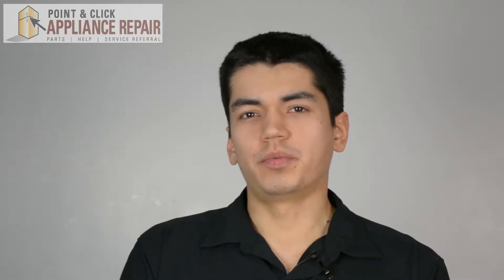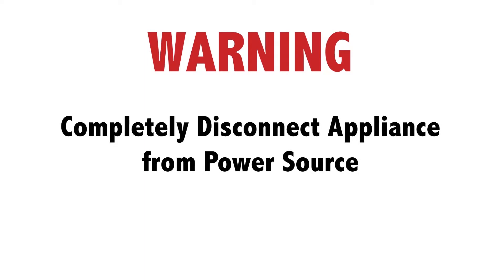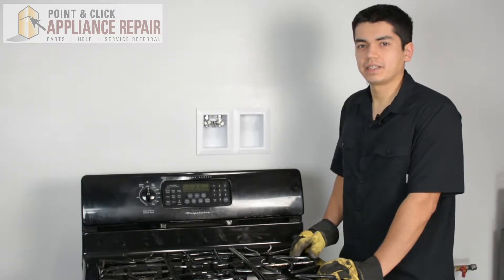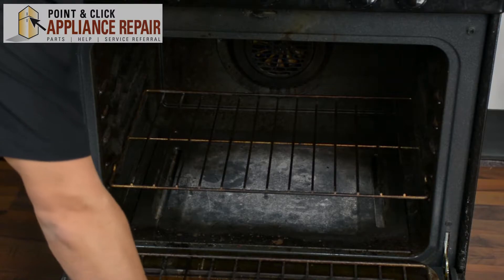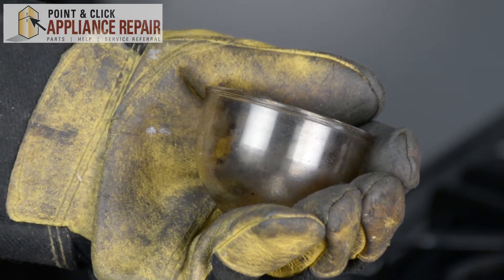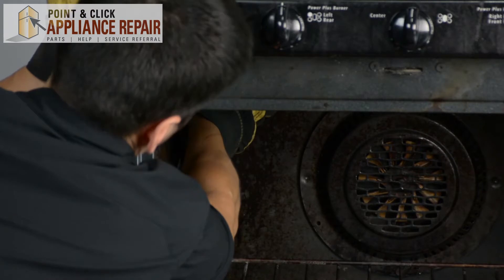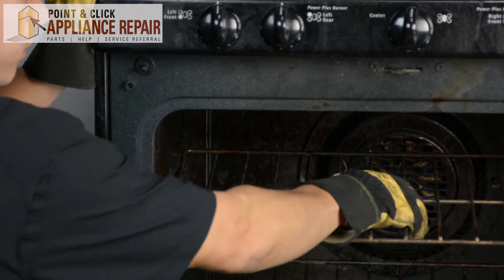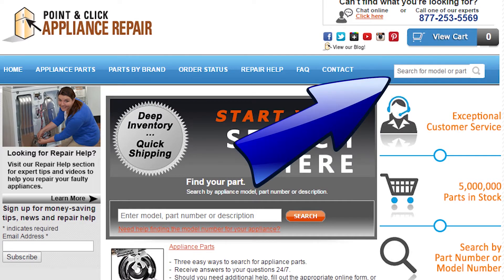318406100 - Replacing Your Frigidaire Range's Light Bulb Lens - AP4368988, PS2349721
Light Bulb Lens covers the light bulb in the oven. You may need to replace the Light Bulb Lens if yours is missing or broken.

Today, Bill from Point & Click Appliance Repair will take you step by step through this Quick n' Easy repair so you can learn how to replace the Light Bulb Lens (part number 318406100) in a Range by yourself.

Step-by-step how-to instructions for replacing the Light Bulb Lens (part number 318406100) in a Range.

1. First, disconnect your power source.
2. Then open your range door and remove the racks and se them to the side.
3. Locate the light lens and remove the clip, then grab your new OEM replacement light lens.
4. Put the new light lens back in the slot and move the clip up to hold it in place.
5. Place back the racks you took out previously. Close the oven door and your repair is complete.

This part may also work with other range manufacturer brands including some Electrolux, Frigidaire, Gibson, Kelvinator, Westinghouse, and others.

to find the part that works for your range.